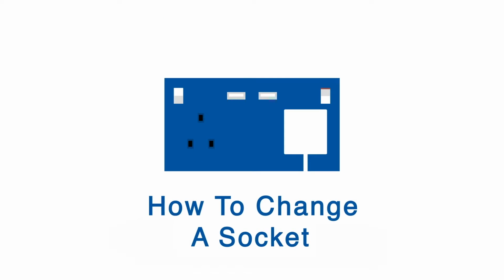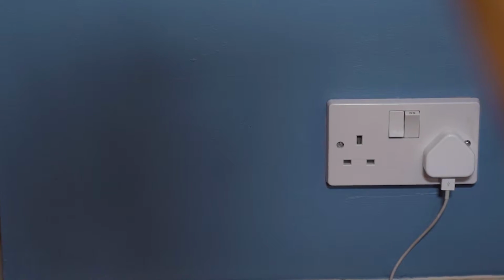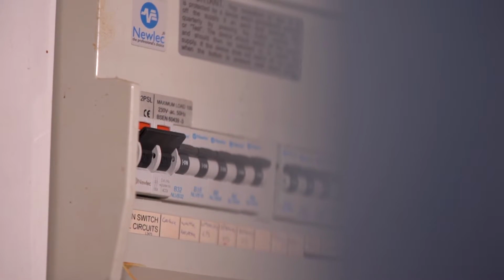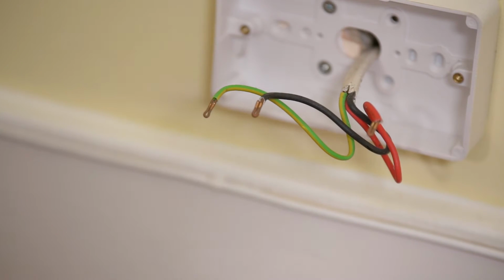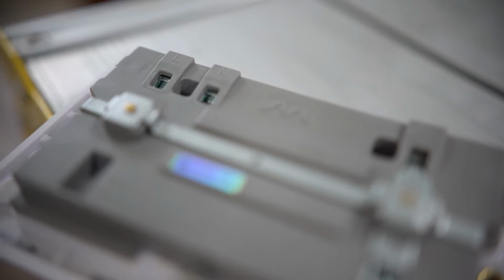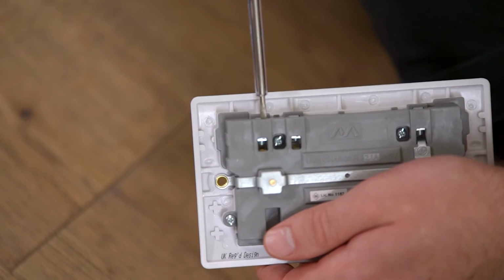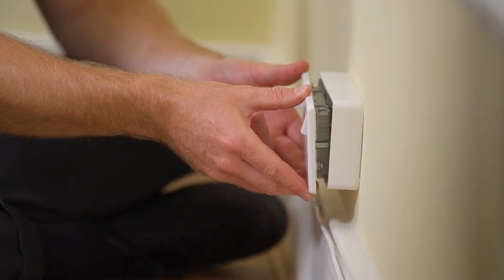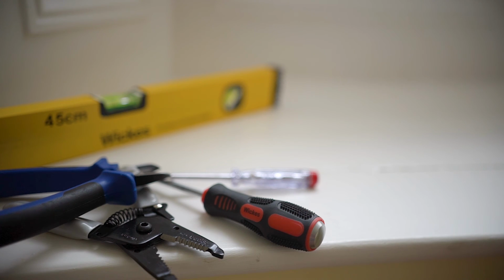How to replace a socket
Watch this how-to on replacing a socket in your home

In addition to our video, we recommend you read our 'How To Guide - How to create storage space'. Use this guide to find out how to choose and calculate your materials, tools and safety equipment.

For more tips and general advice on how to do it yourself from Wickes, you can visit;